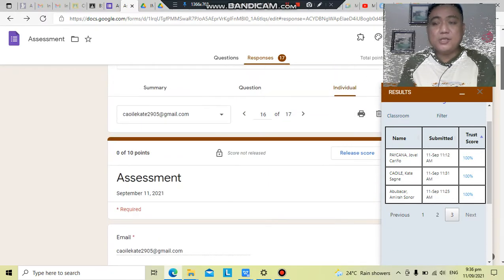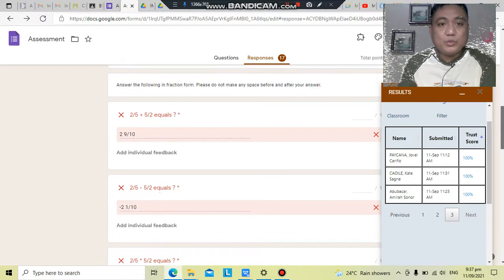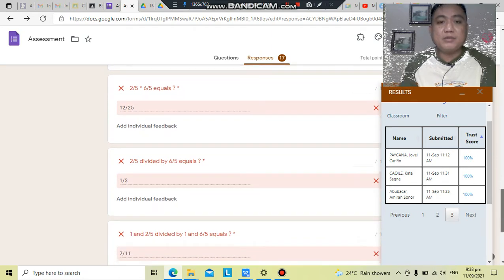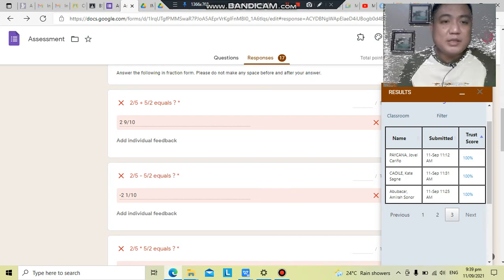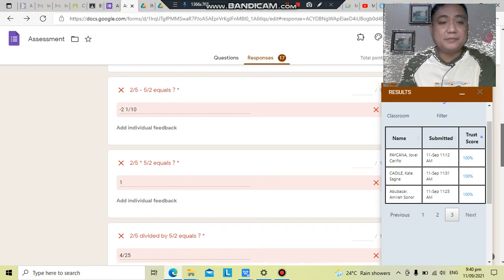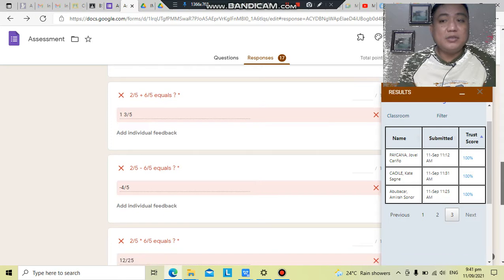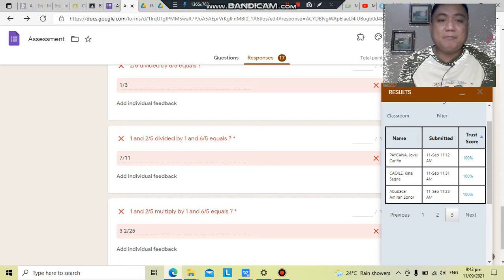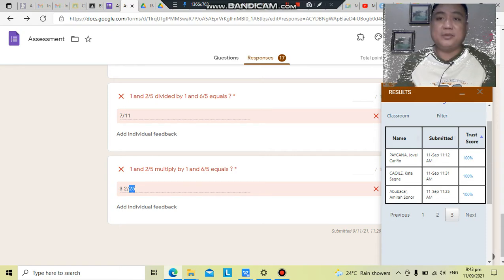Answers from Activity Module 4